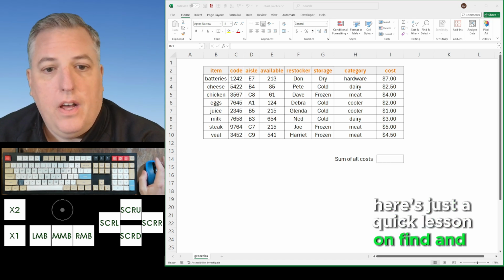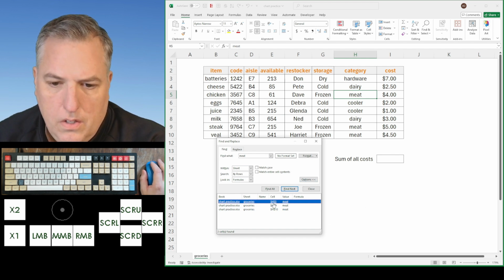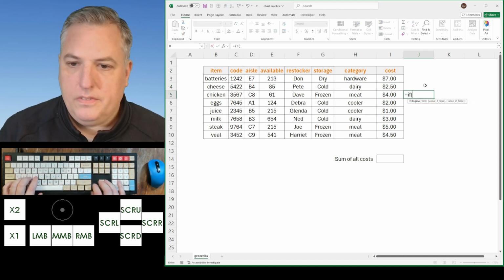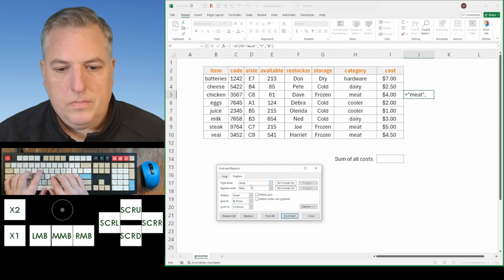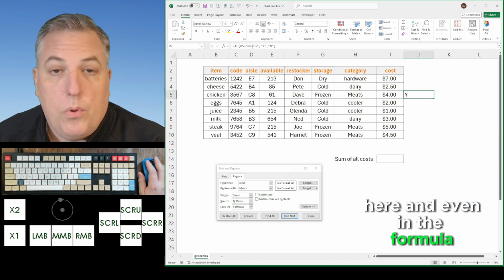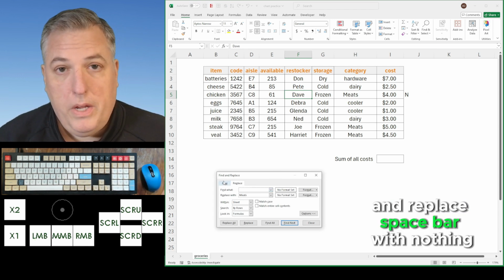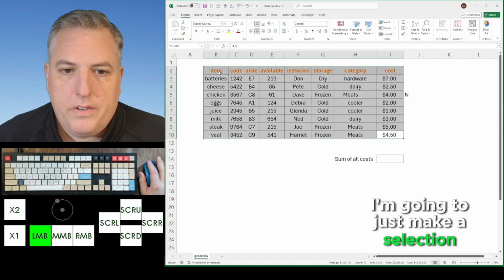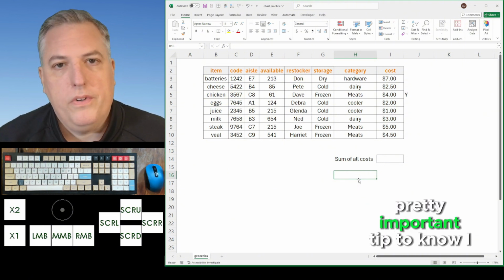EXCEL BASICS! 13: Find and Replace